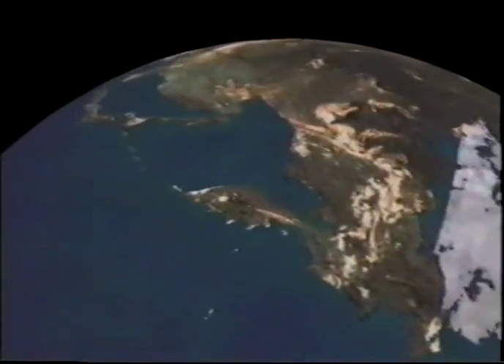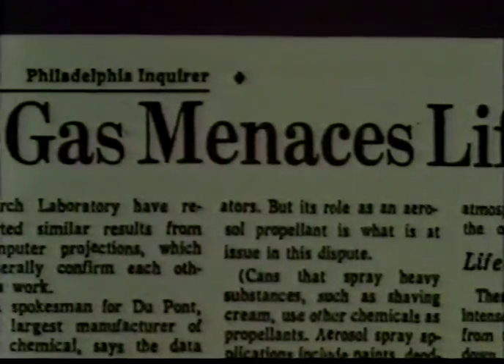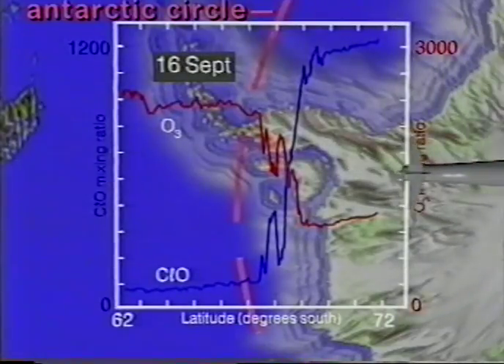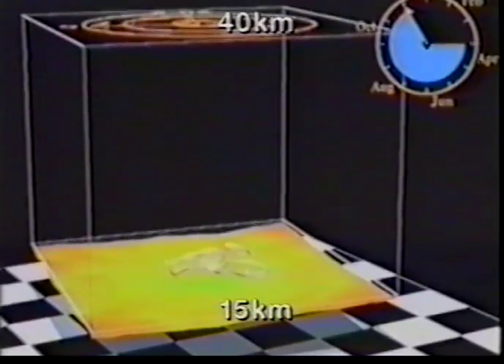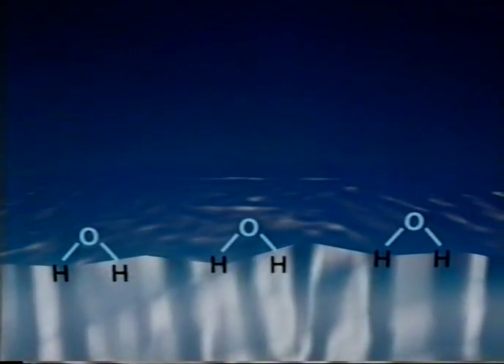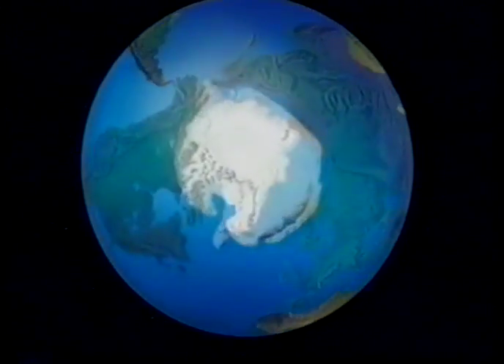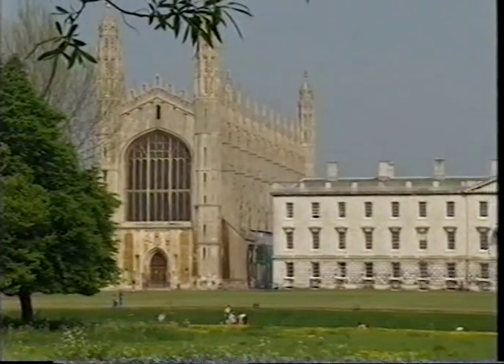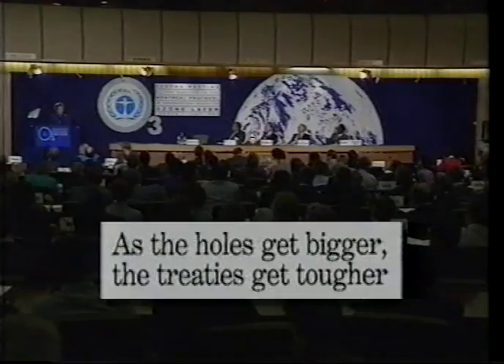Ozone: The Hole Story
An interesting documentary from 1995 which provides a fascinating into into the discovery of the ozone hole and how researchers found out the chemistry behind it.